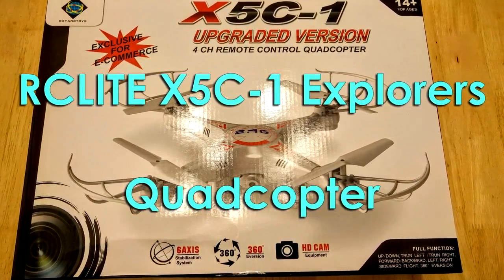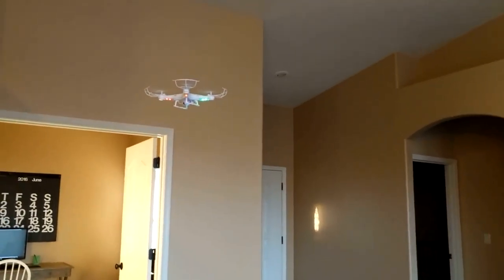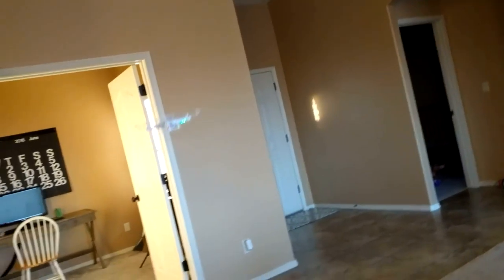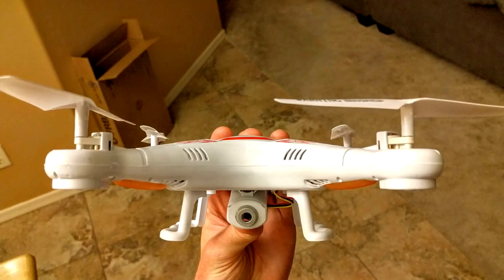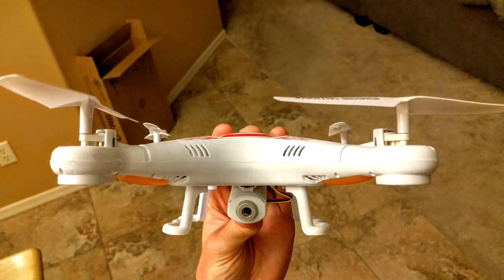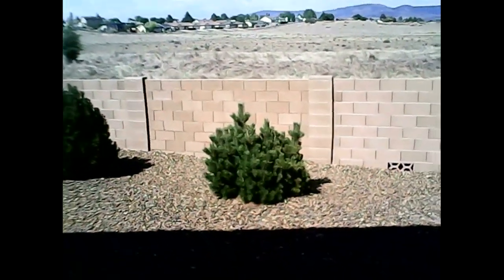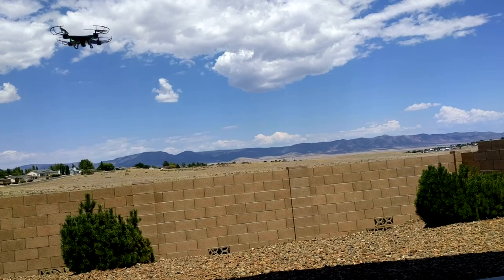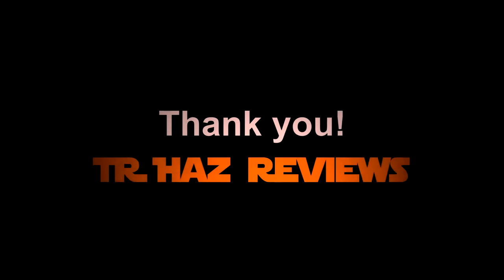RCLITE X5C-1 Explorers Quadcopter - DEMO AND SHORT REVIEW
This is a demo and short review of the RCLITE X5C-1 Explorers Quadcopter.  Hope you enjoy!

Item description from Amazon.com:

Equipped with HD camera 4GB Memory Card and Memory card reader, 6-Axis gyro quad-rotorcraft flight, strong stability, can easily implement various flight movements, stronger wind resistance, easier to control.

2.4 technology adopted for anti-interference. even more than one quadcopter is flying at the same time they will not interfere with each other.

The quadcopter can fly both indoor and outdoor. Including 4CH digital proportional RC system.

Function: 3D tumbling action, up, down, left, right, forward, backward, hovering

Package list: 1x Explorers Quadcopter ; 1x Transmitter(Remote Control) ; 4x Protecting Frames ; 8x Main Blades; 1x Screwdriver; 1x USB Charge Cable; 1x User Manual; 1x 4GB Memory Card; 1x Memory Card Reader